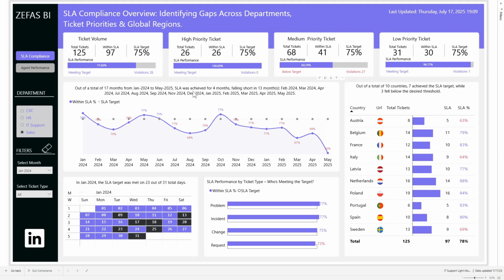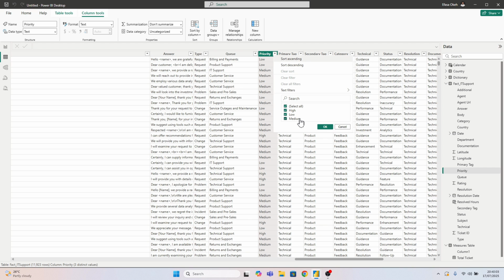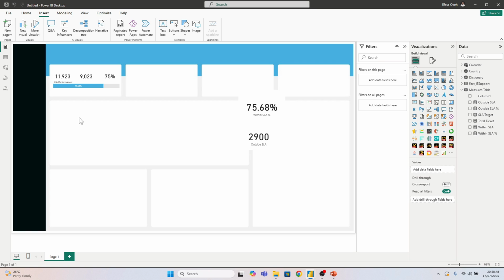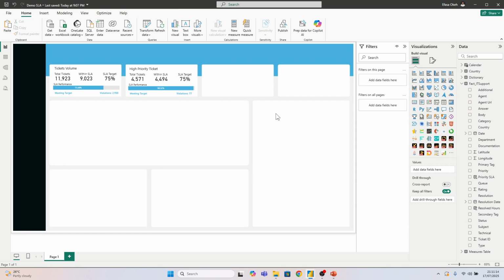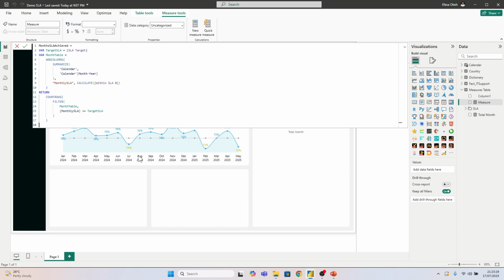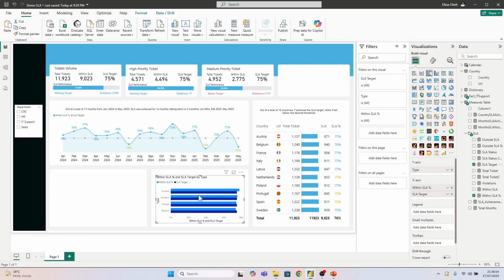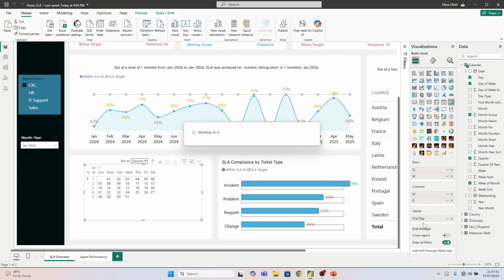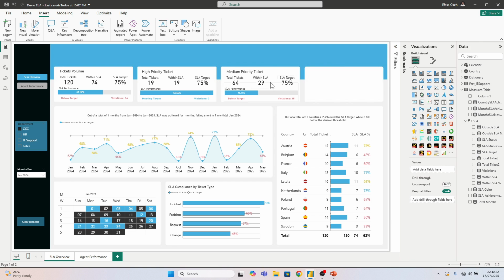IT Support SLA Dashboard - Microsoft Power BI - Part 1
The video provides a detailed walkthrough on creating an effective SLA Compliance Report in Power BI.

In this tutorial, you’ll learn how to build a fully interactive SLA Performance & Compliance Dashboard that helps you track and analyze service delivery, ticket priorities, agent performance, and global SLA gaps.

Here’s what we’ll cover step by step:

✅ SLA Overview & Ticket Volume
How to display total tickets, SLA compliance rates, and SLA target comparisons
Breaking down tickets by High, Medium, and Low priority and tracking violations
✅ Trend Analysis Over Time
Building a 17-month SLA performance trend
Highlighting months that fell below the SLA target
✅ Global SLA Insights
Showing SLA compliance by country or region
Identifying locations that meet or fall short of SLA targets
✅ Agent Performance Tracking
Comparing SLA compliance for individual agents

Adding visual ratings and SLA within/outside target metrics

Tracking each agent’s monthly performance trends

✅ Ticket Type SLA Performance
Measuring SLA achievement across Incidents, Problems, Changes, and Requests
Spotting which ticket types are most prone to SLA breaches
✅ Interactive Filters & User-Friendly Navigation
Adding slicers for department, month, ticket type, and priority

Making the dashboard fully dynamic and easy to explore

By the end of this video, you’ll know how to create a professional SLA dashboard that helps managers and teams quickly identify gaps, improve efficiency, and make data-driven decisions.

💼 This dashboard is perfect for:
IT Service Desk & Support Teams
Customer Service Managers
Operations & Process Improvement Teams

📌 Want this dashboard as a ready-made Power BI template? You can get it as a digital product and customize it for your organization!